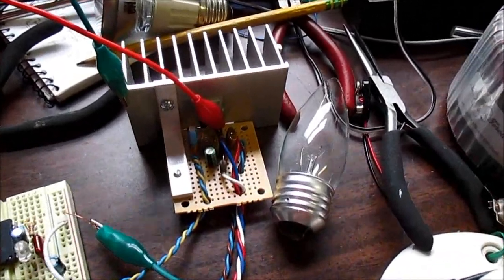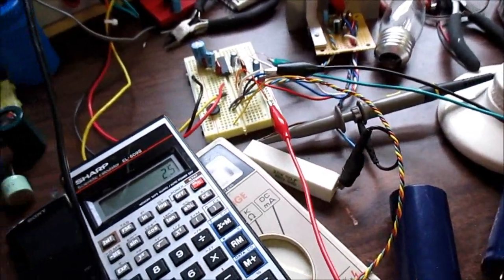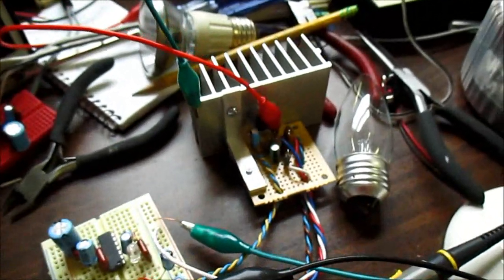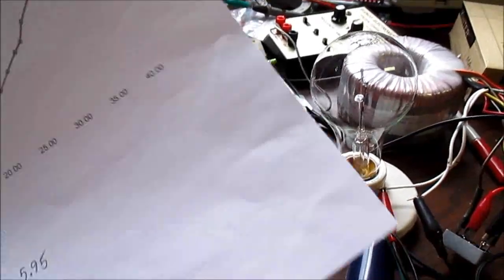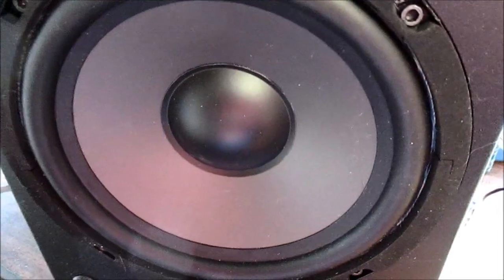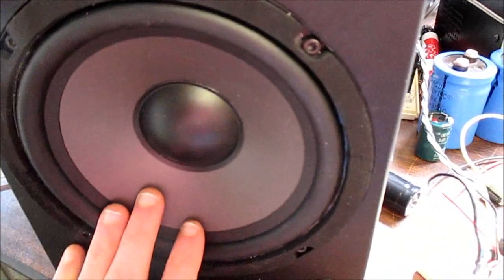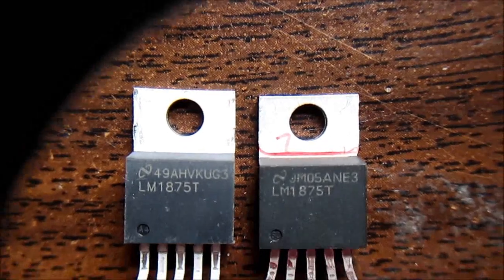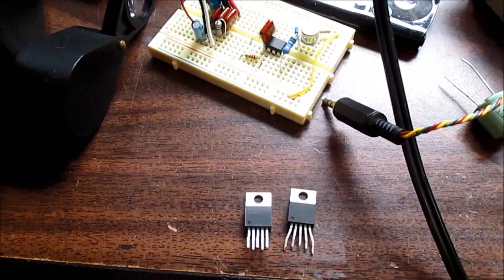LM1875 amplifier 30 watts with 8 Ohm load?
I test the LM1875 to see the power available with an 8 ohm load. I also found that I have some defective ICs.